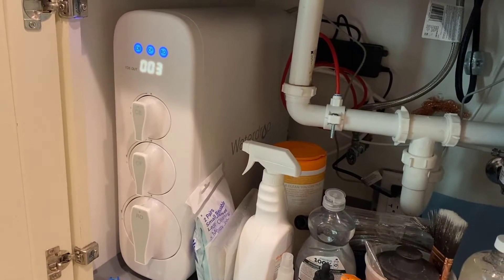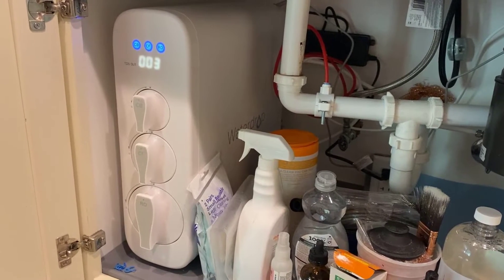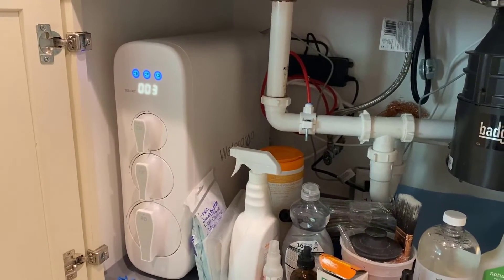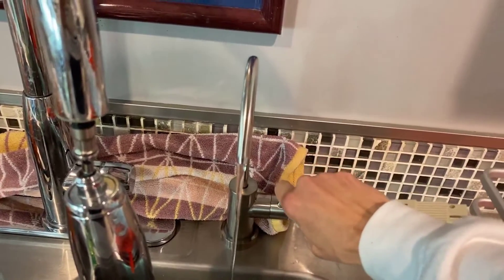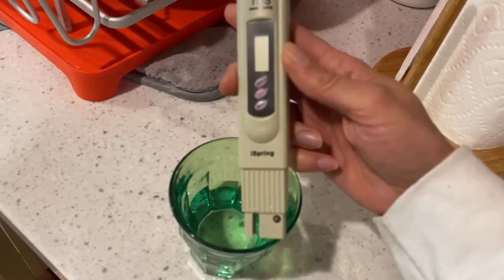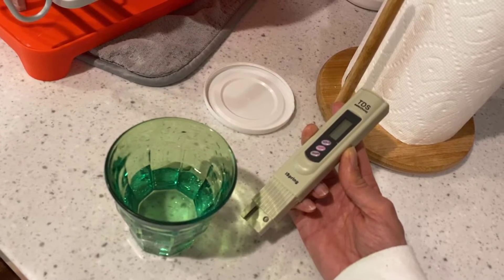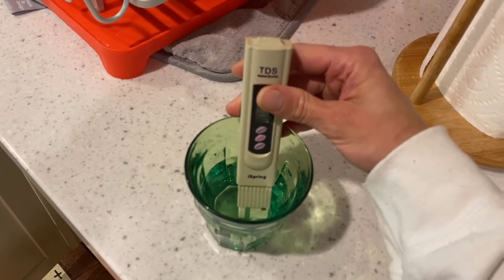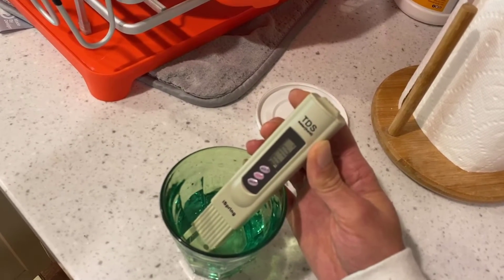Waterdrop G3 400GPD Reverse Osmosis System Review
Waterdrop G3 Reverse Osmosis System, Tankless RO Water Filtration Systems, Under Sink, NSF Certified, TDS Reduction, 400 GPD, Smart LED Faucet, UL Listed Power, USA Tech